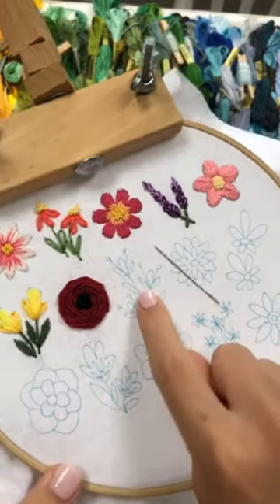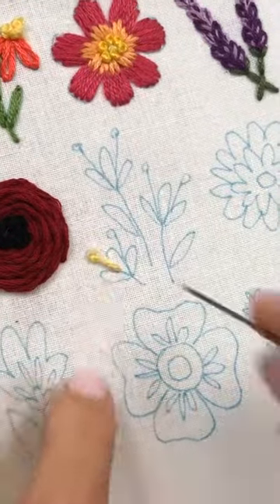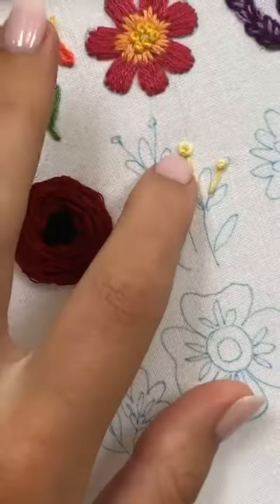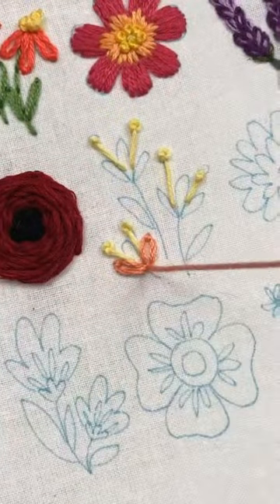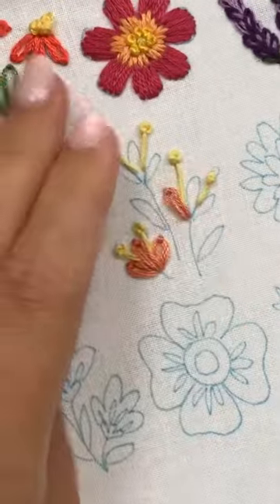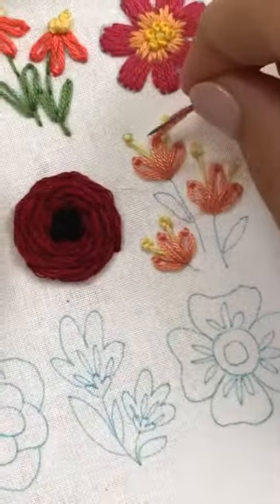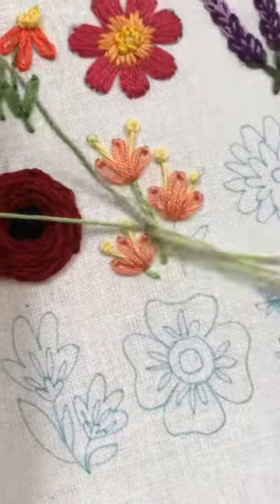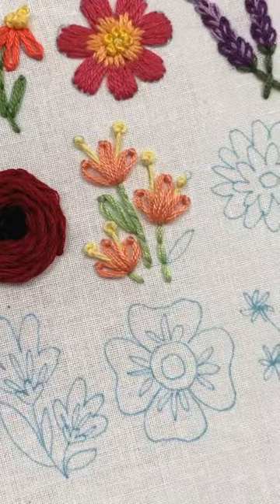September Stitchalong: flowers day 8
Pistol stitch (spelling might be wrong!), detached chain stitch and backstitch/whipped backstitch!